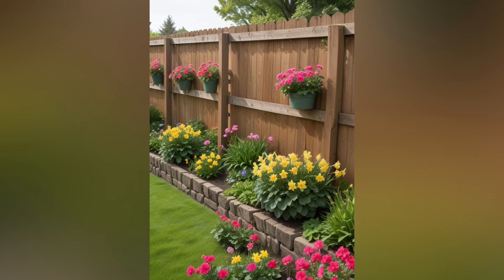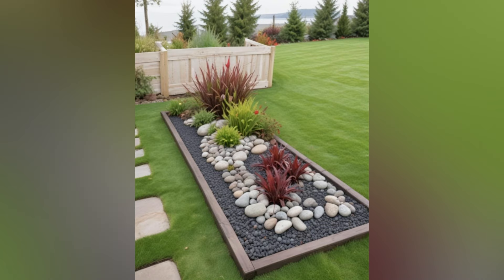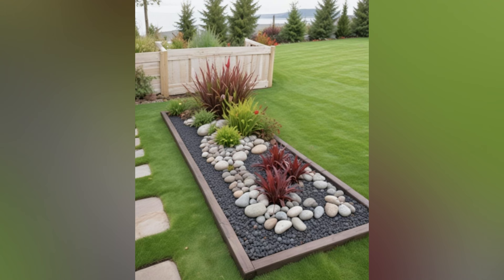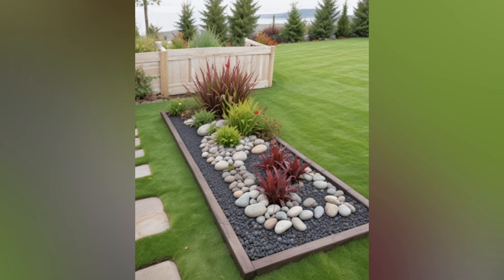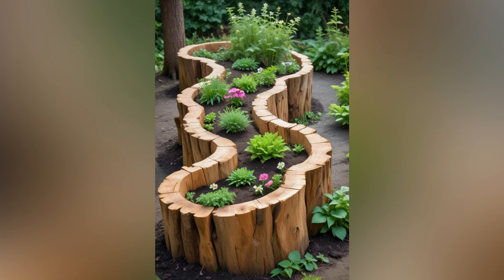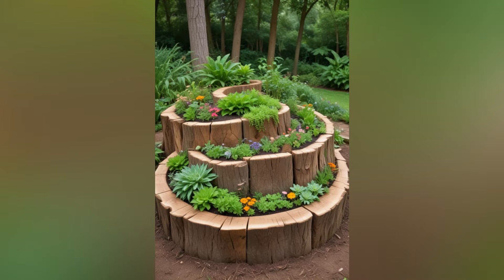Perfect Garden Edging Ideas | Enhance Your Outdoor Space with Stylish Borders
Elevate the look of your garden with our top garden edging ideas! In this video, we explore a range of creative and practical edging solutions to define and beautify your outdoor space. From classic brick and stone borders to modern metal and flexible plastic options, you'll discover how to choose the right edging for your garden style and needs. Learn how to install various types of edging to create clean lines, prevent soil erosion, and enhance your garden's overall design. Watch now to get inspired and transform your garden with these stylish and functional edging ideas!